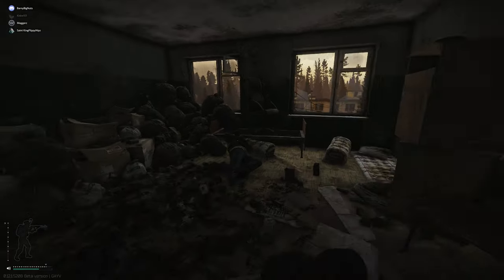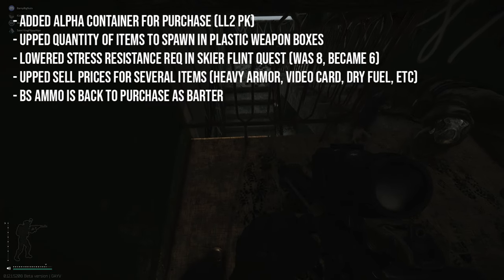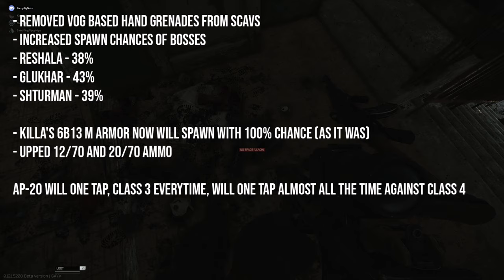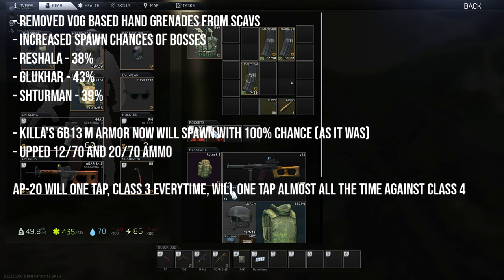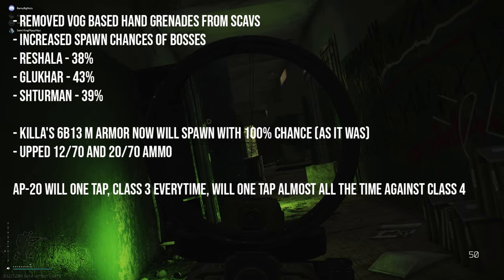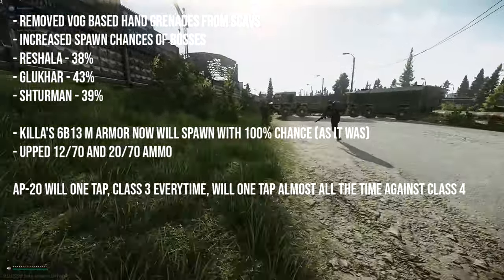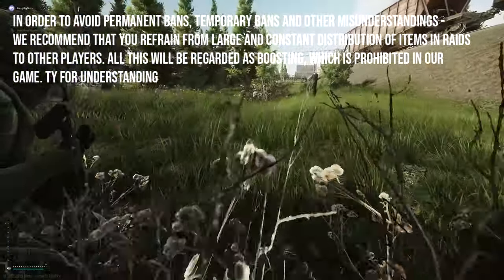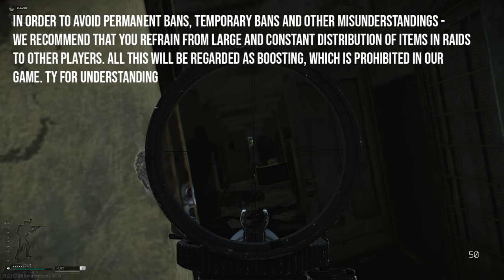Boss Spawn Increased, Shotty Ammo Buff & More - ESCAPE FROM TARKOV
Quick run down of the latest changes to Escape From Tarkov.